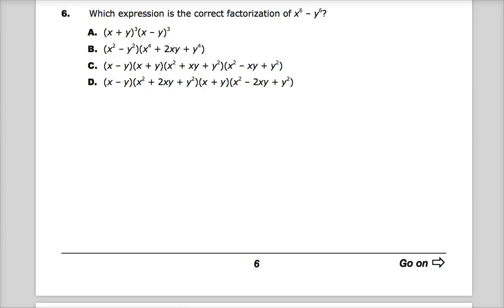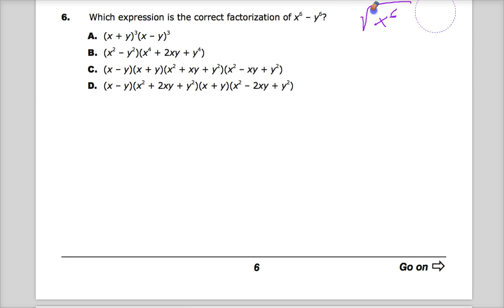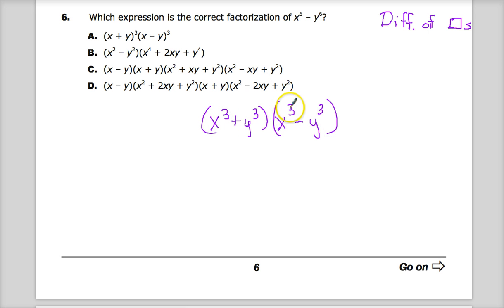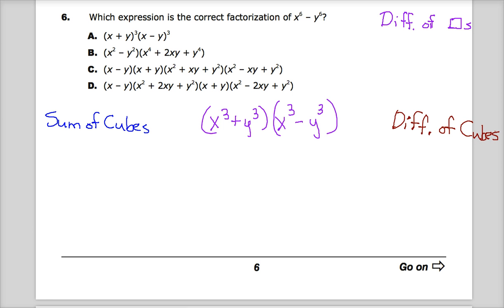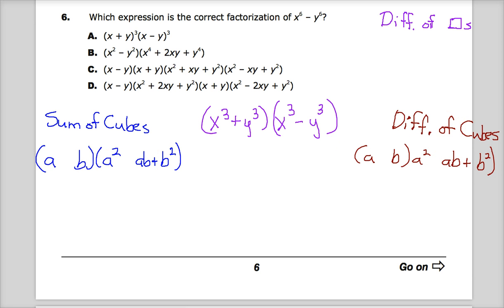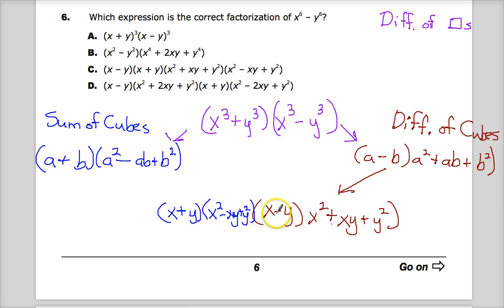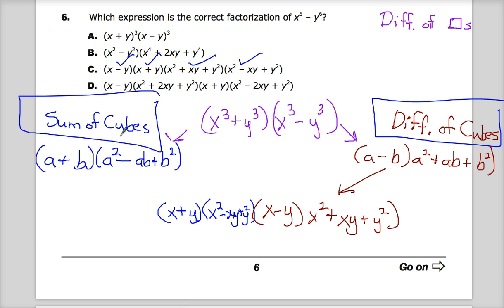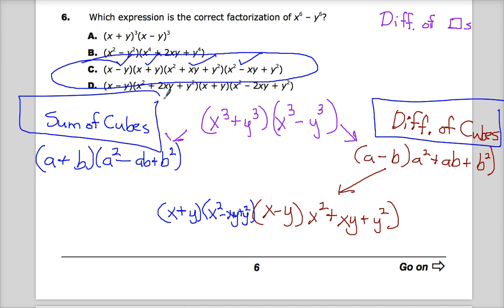Old Question 6 - Integrated Math 2 - TNReady Practice Test